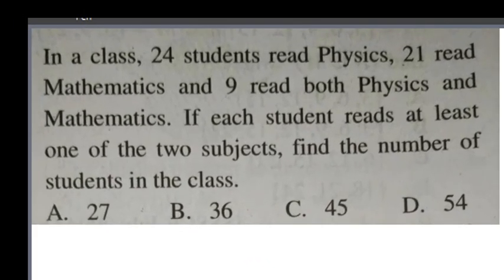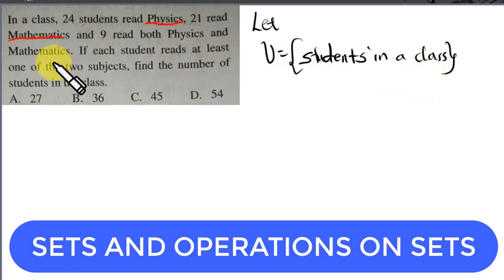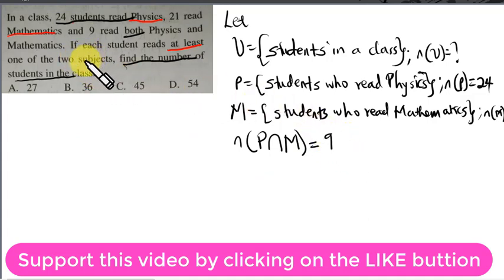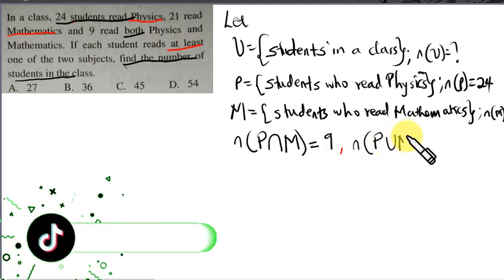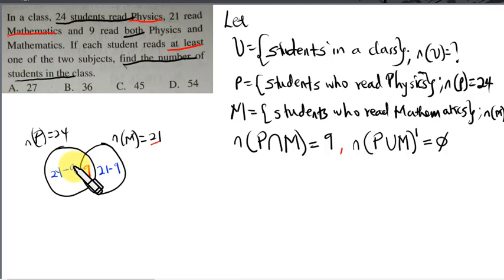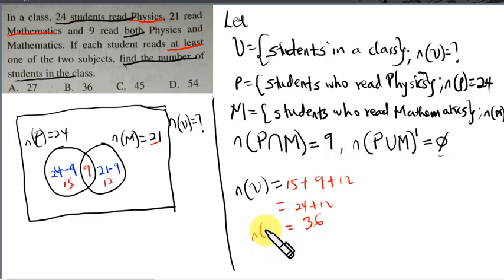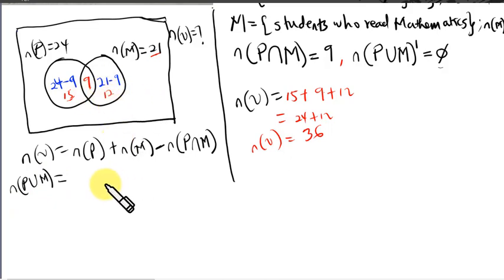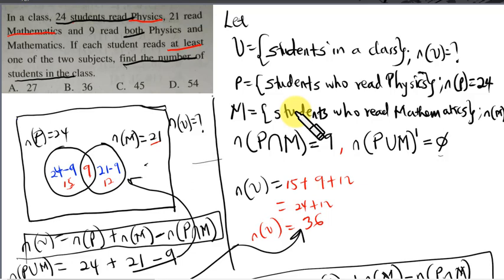General/Core Mathematics | Sets And Operations On Sets | SSSCE 1999 | OBJ Q4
This Question: Core Mathematics SSSCE 1999 OBJECTIVE QUESTION 4

Topic : Sets and Operations on Sets
Geographical area Examination is written : West Africa